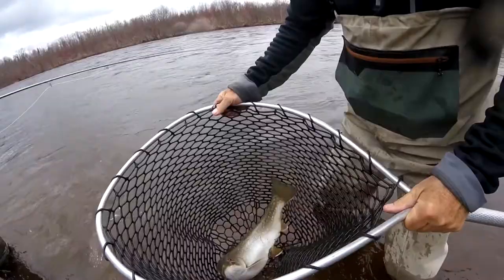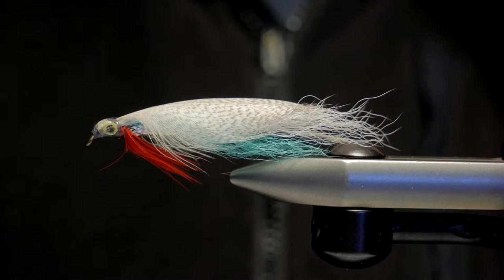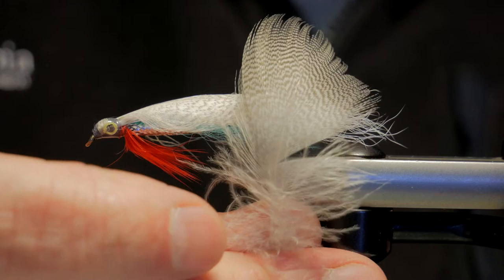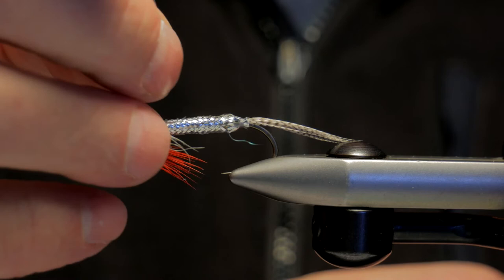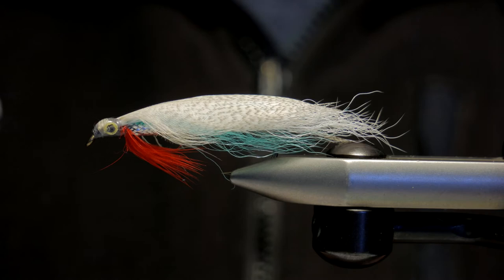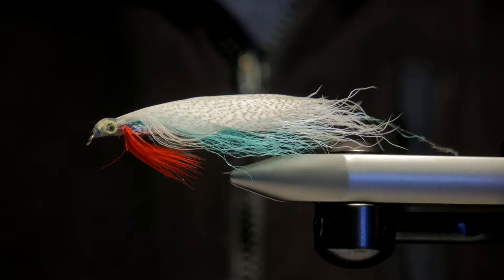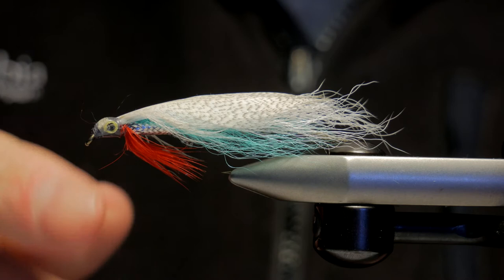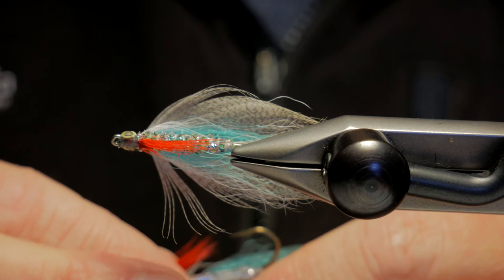The Incredible Silver Minnow (John Richie version)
In this video I describe how to tie one of the best baitfish flies I’ve ever used – John Richie’s version of the Incredible Silver Minnow. Tie a few up, you won’t be disappointed. If you’re in the London, Ontario area, drop by John’s fly shop and if not, he does mail order too!